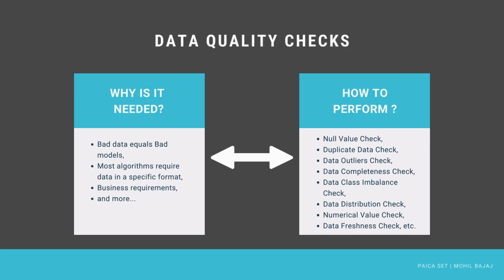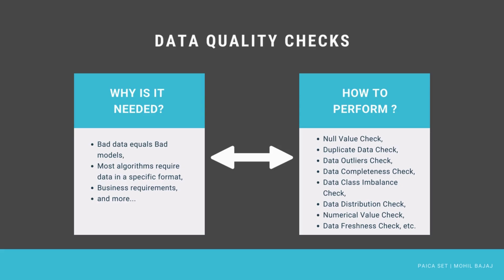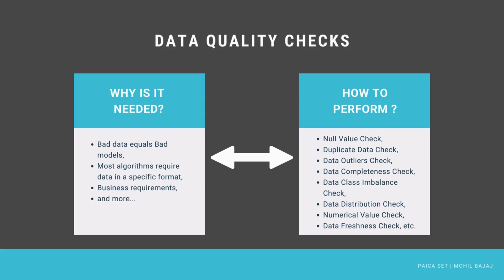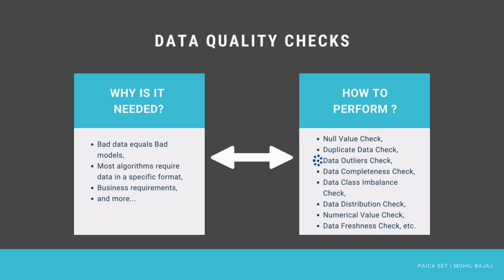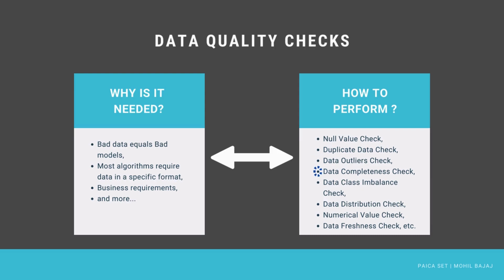Data Preprocessing - Data Quality Checks (Overview)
3. Introduction to MicroPython

5. Deep Learning Fundamentals

6. Computer Vision Fundamentals

8. Transfer Learning Architectures (Object Detection)

9. Transfer Learning Architectures (Segmentation)

10. Transfer Learning Architectures (Video Analytics)

11. Introduction to Edge Impulse

12. Edge AI Projects